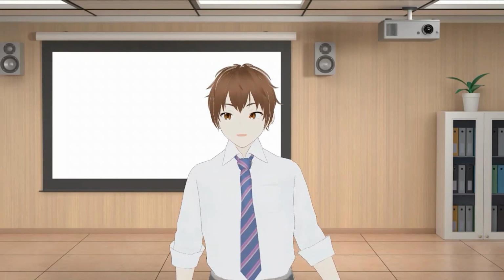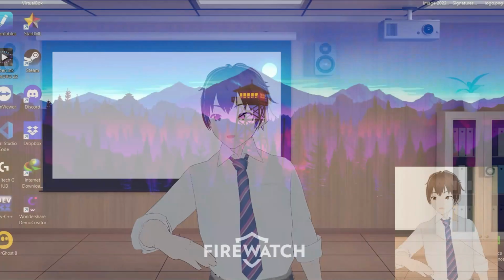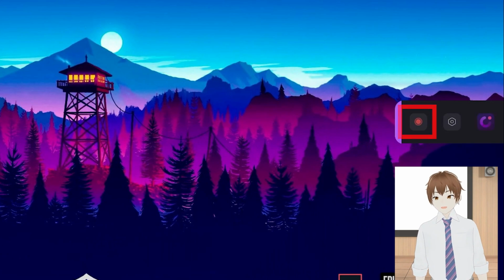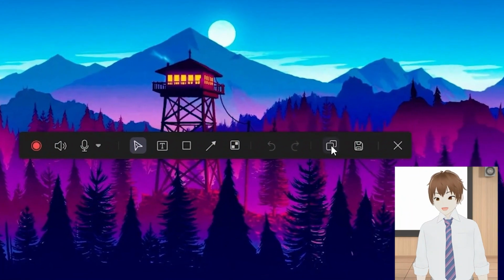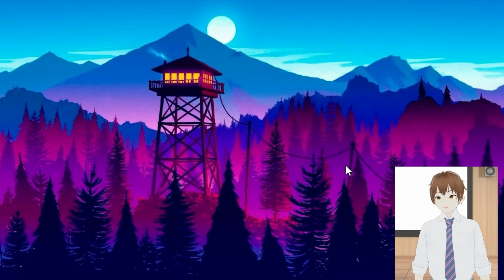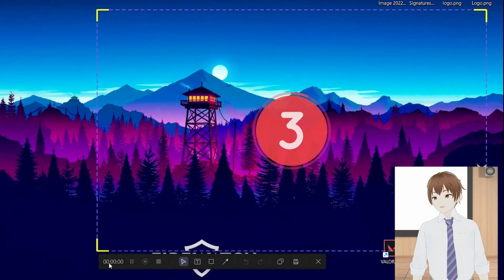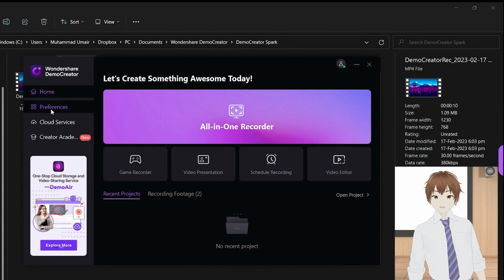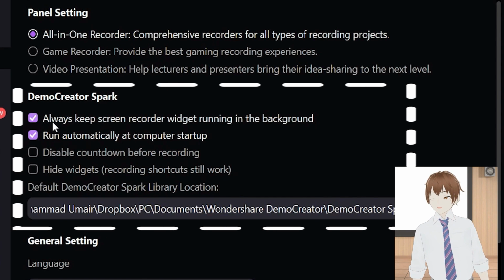Best Lite Screen Recorder for PC | Lightweight Recording Software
In this video, we'll show you the best lightweight screen recorder for PC, DemoCreator Spark, a perfect tool for recording your screen without taking up any space on your computer.

DemoCreator Spark is currently bundled with the DemoCreator desktop software and will be automatically installed on your computer alongside it. Upon launching DemoCreator, the plug-in recorder panel will be concealed, or can be accessed by hovering your cursor over the right sidebar of the desktop screen, where it will be displayed in its entirety.

DemoCreator Spark is specifically designed for individuals who desire to create video messages or capture screenshots quickly. Conversely, if you aim to produce a stunning and professional-looking video, the DemoCreator desktop software is the ideal choice for you. DemoCreator features an in-built editor that enables you to refine rough recording clips into polished masterpieces.

💰Contest Statement: Share a training video with trainingwithdemocreator on YouTube, Instagram or Twitter and tag us official account, you'll have a chance to win a 💸💸$100 creator fund! 5 luckies will be picked! 🙋🙋‍♂Valid untill 10th April.

📢Extra Bonus: Leave your user stories with madewithdemocreator in this video comment below💬, you'll have a chance to be gifted a monthly license🎁You can share which features do you like, which features do you dislike, what is your expectation for our further version, your requests for bug fixes, etc. Any can be shared! Let us hear your voices!👂

customer training
how to make tutorial videos
how to make a tutorial video
how to record screen
how to record software tutorial video
how to create product demo videos